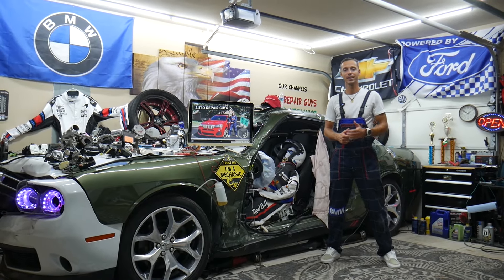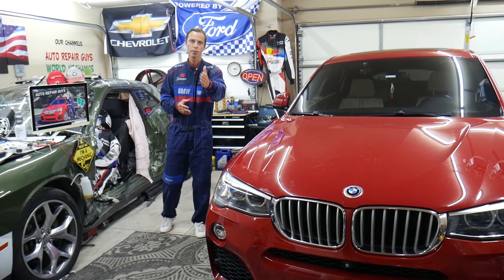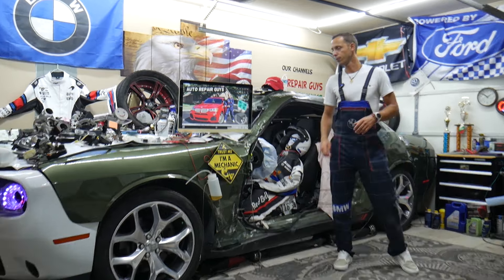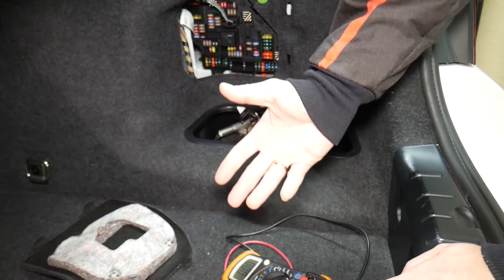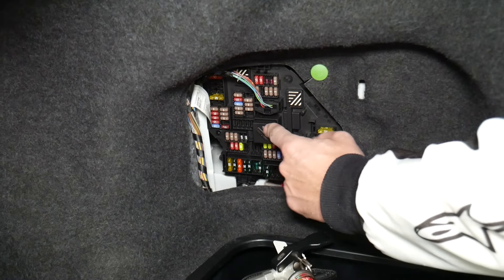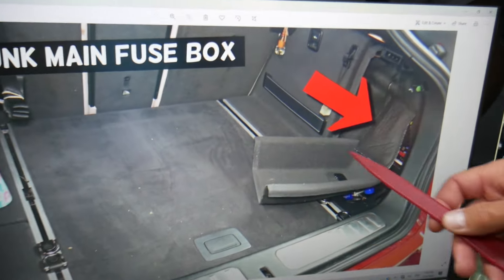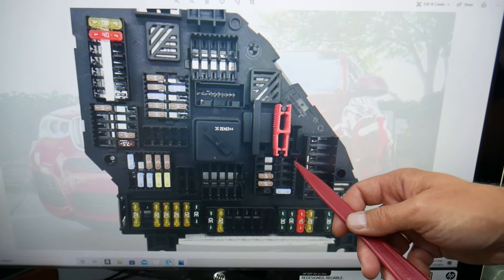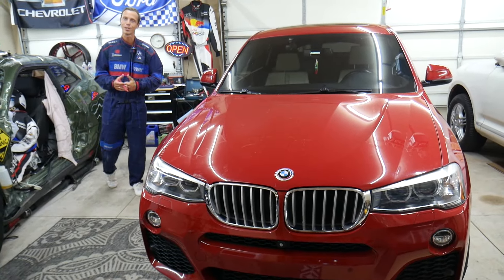BMW X3 X4 FOG LIGHTS FUSE RELAY LOCATION 2010 2011 2012 2013 2014 2015 2016 2017 2018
More Parts Bellow ▼
If you have BMW X3 X4 F25 F26 you want to know where the fog lights fuse relay is located on your BMW X3 X4 F25 F26 in case you need to replace the fog lights fuse relay on BMW X3 X4 F25 F26 in this video we demonstrated where you can expect to find the fog lights fuse relay on BMW X3 X4 F25 F26. We demonstrated where the fog lights fuse relay is located on 2015 BMW X3 / X4 but the video may be helpful on:
2010 BMW X3 X4 F25 F26 fog lights fuse relay location replacement
2011 BMW X3 X4 F25 F26 fog lights fuse relay location replacement
2012 BMW X3 X4 F25 F26 fog lights fuse relay location replacement
2013 BMW X3 X4 F25 F26 fog lights fuse relay location replacement
2014 BMW X3 X4 F25 F26 fog lights fuse relay location replacement
2015 BMW X3 X4 F25 F26 fog lights fuse relay location replacement
2016 BMW X3 X4 F25 F26 fog lights fuse relay location replacement
2017 BMW X3 X4 F25 F26 fog lights fuse relay location replacement
2018 BMW X3 X4 F25 F26 fog lights fuse relay location replacement